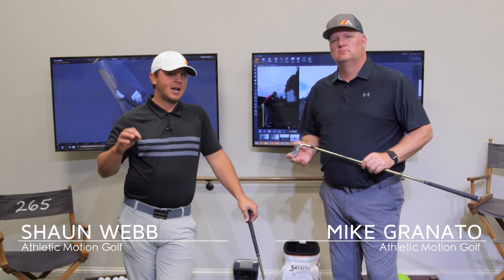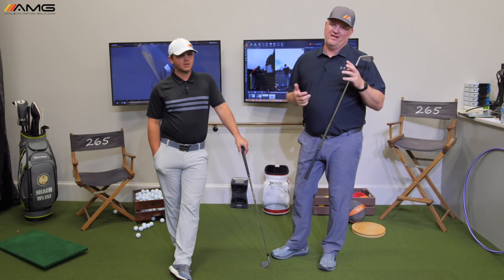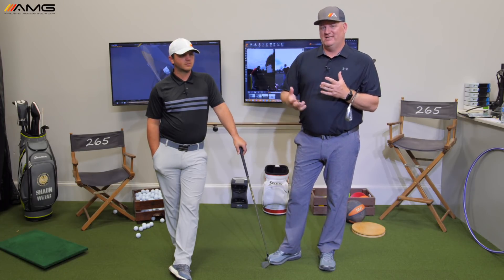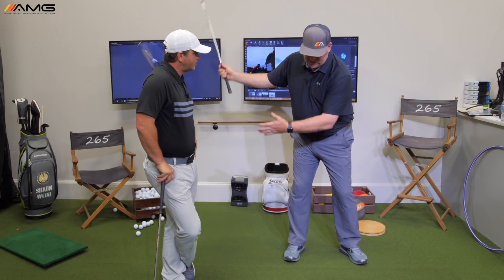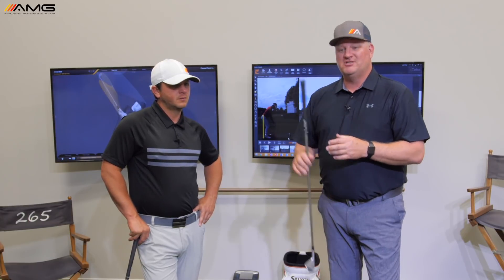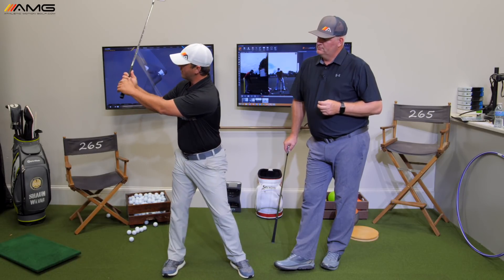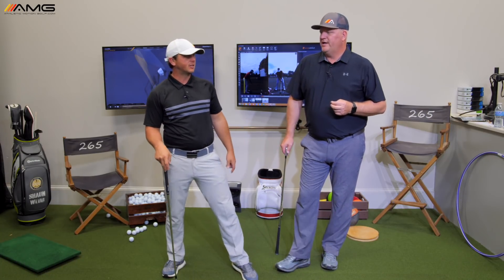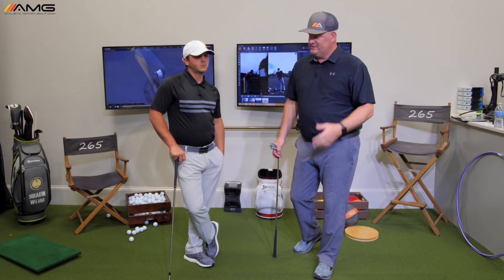More Distance With A Shorter Swing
How is it possible to keep your swing speed or even add speed from a shorter swing?  That's a great question we got from a viewer and it's what we're going to explain in this video.